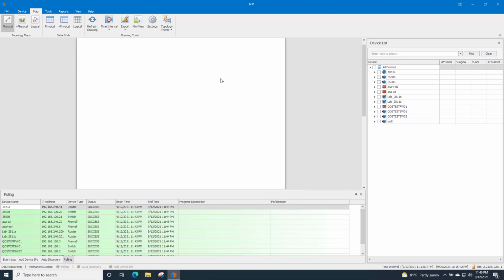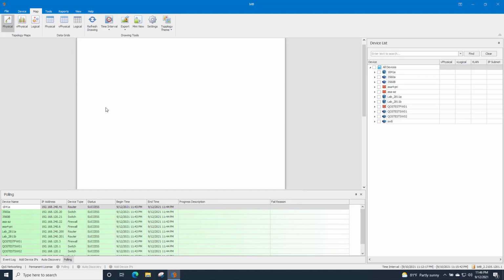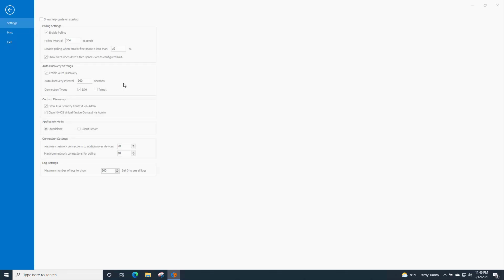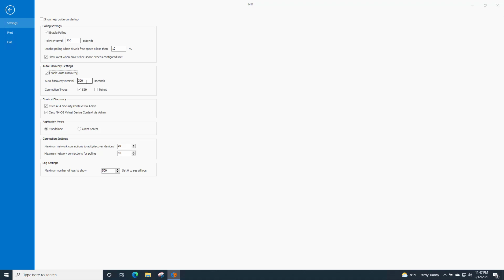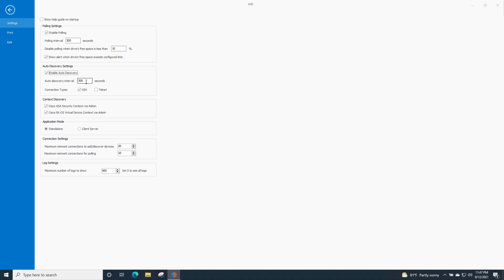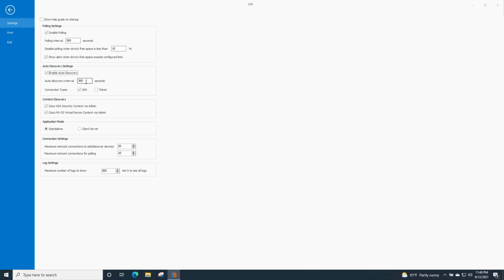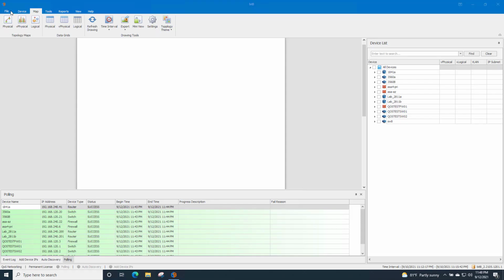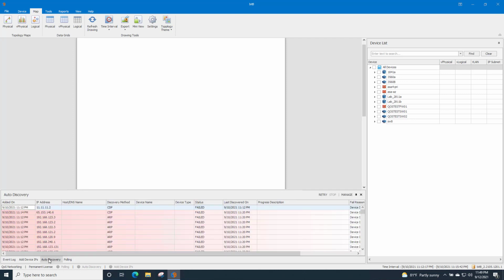bitB Settings - Auto-Discovery - Enable - Disable